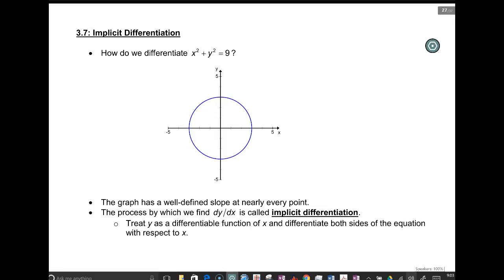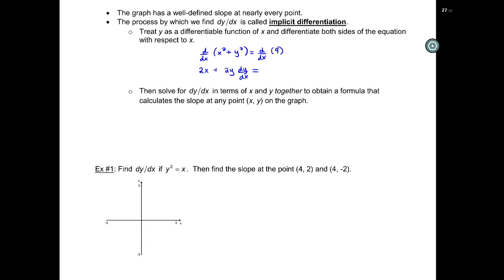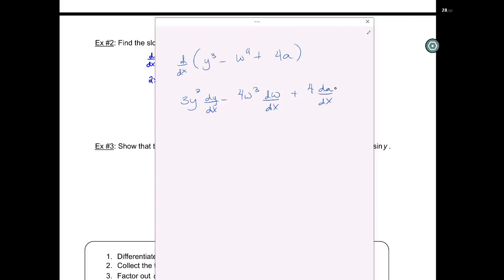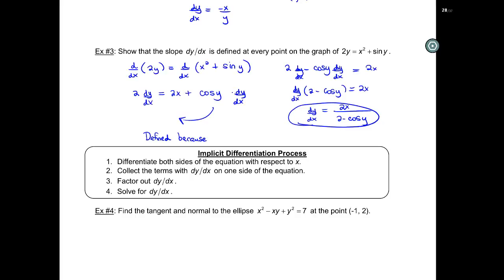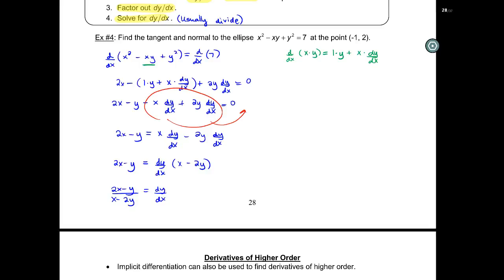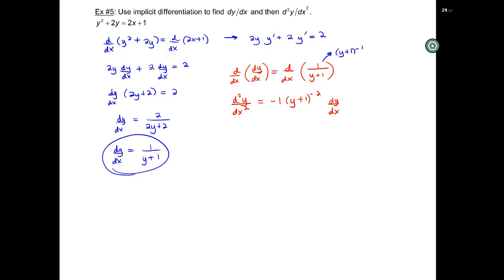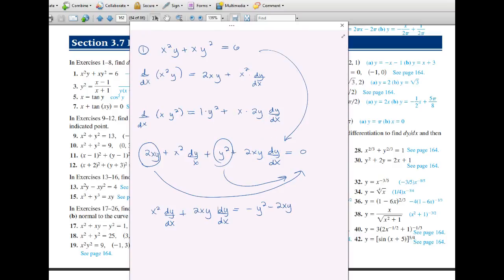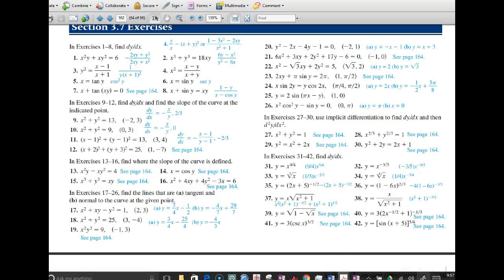Calc Lesson 3.7